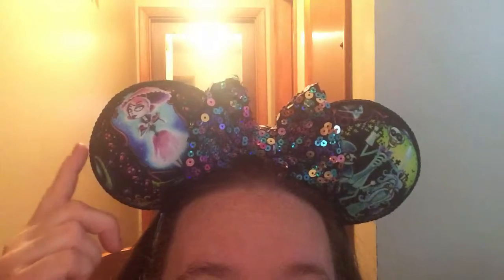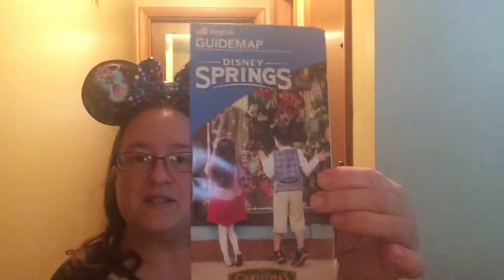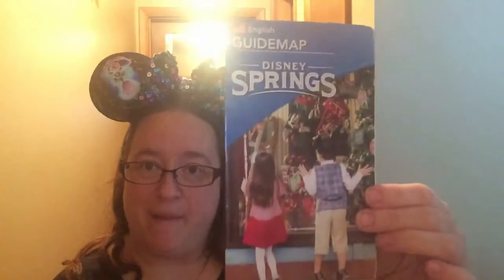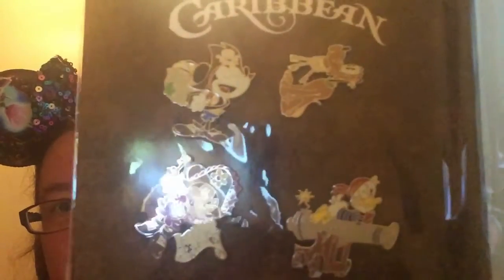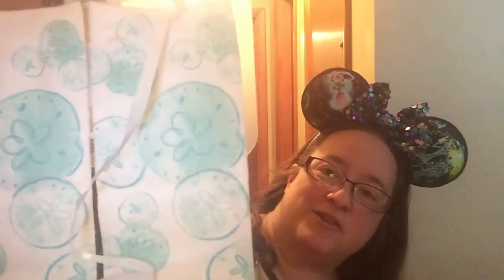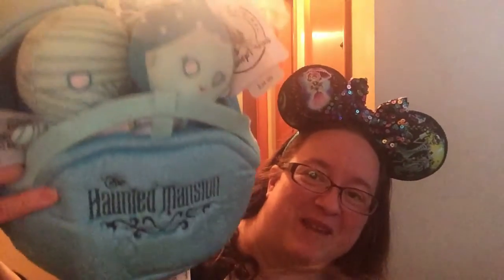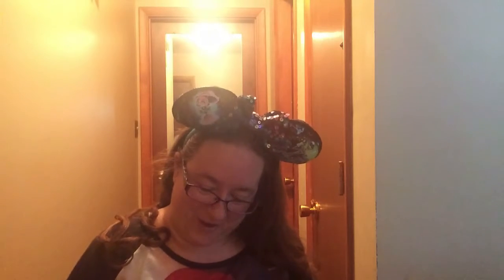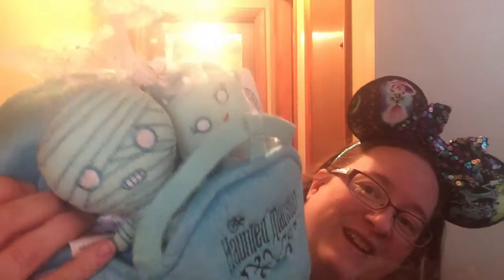Mickey's Mystery Box December 2017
Disney Mystery Box for December2017. This was a Great Box better than my other ones so yay! Ears are from Magic Castle Ears. Happy Holidays!